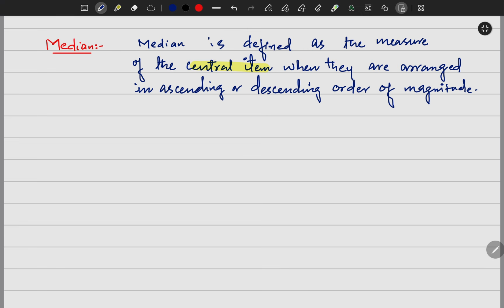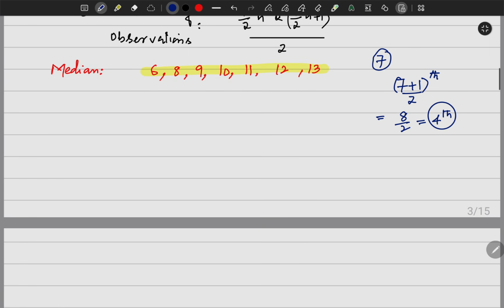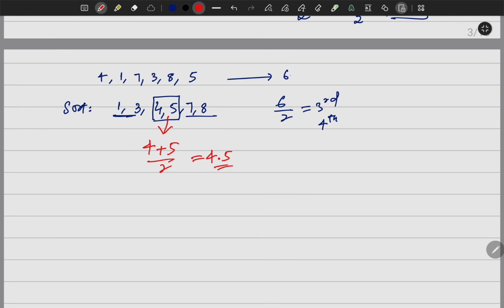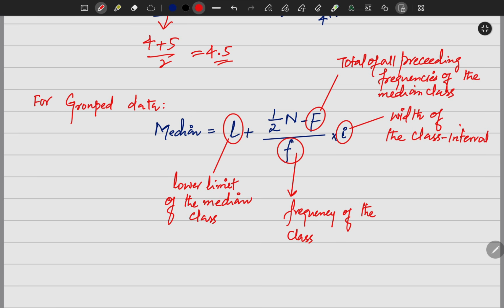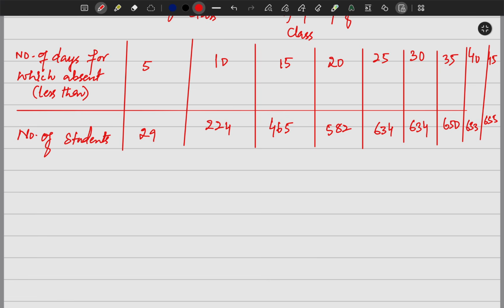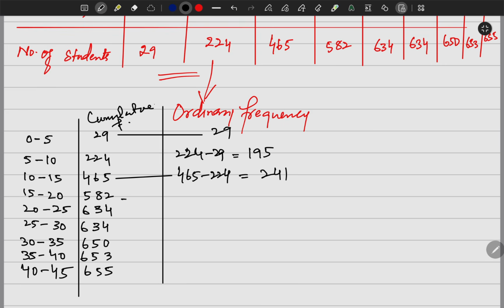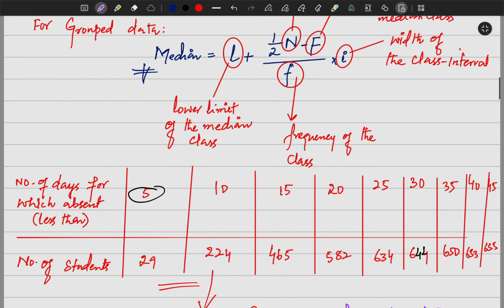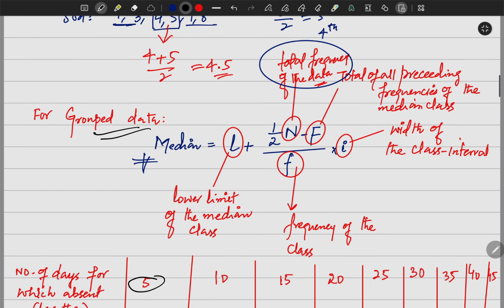Lecture 6 | Median of data | Chandigarh University